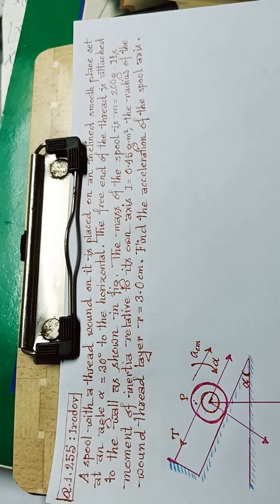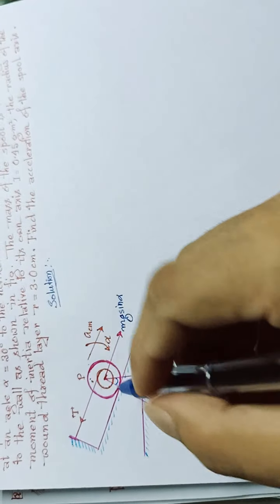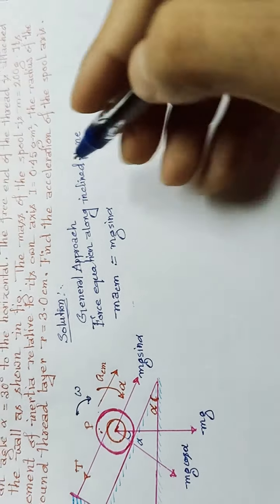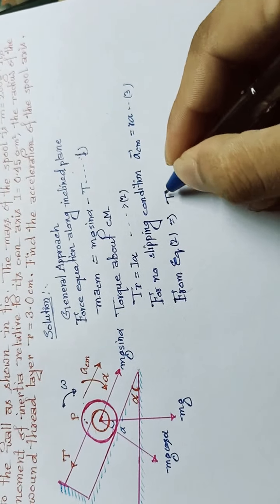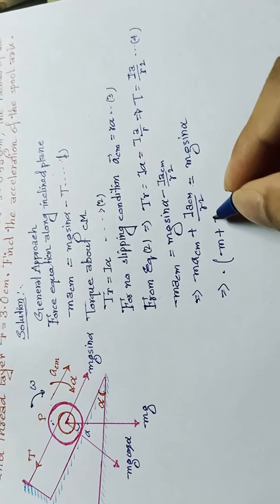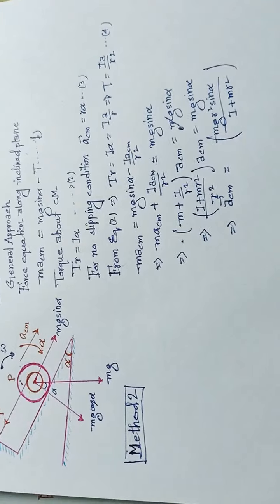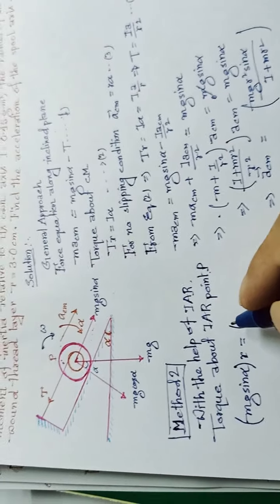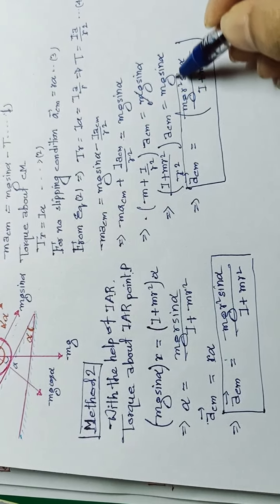Irodov Solution Problem 1.255 Dynamics of Solid Body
Irodov Solution - Dynamics of Solid Body - Mechanics